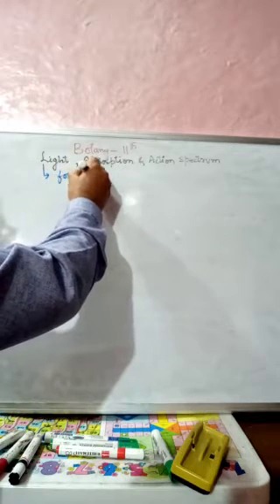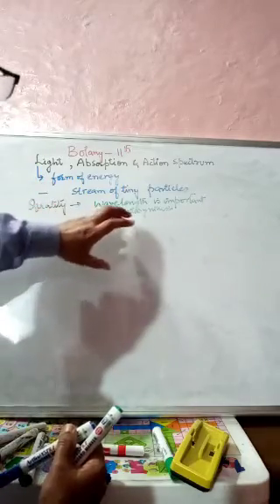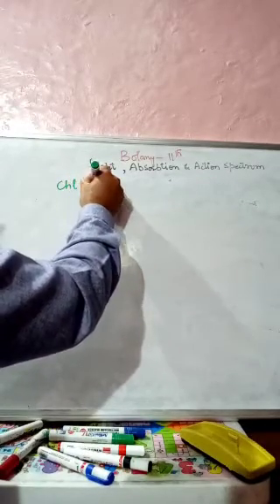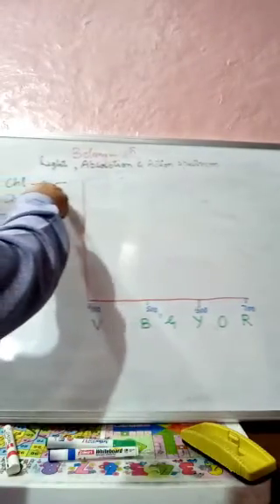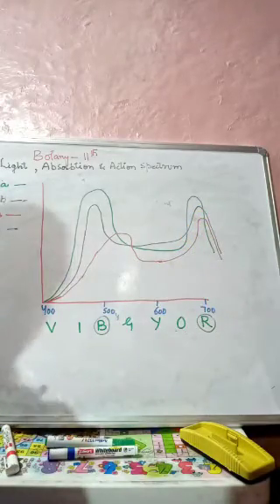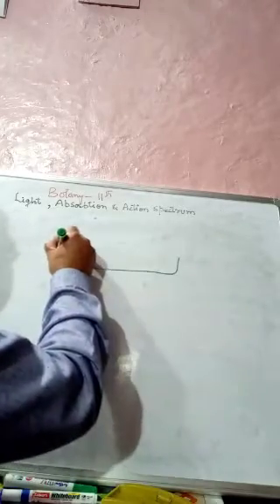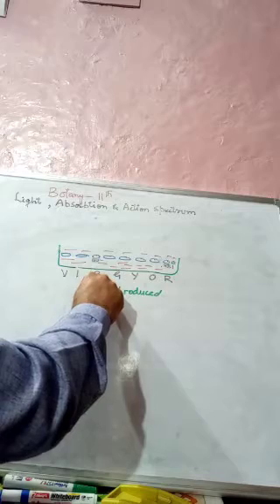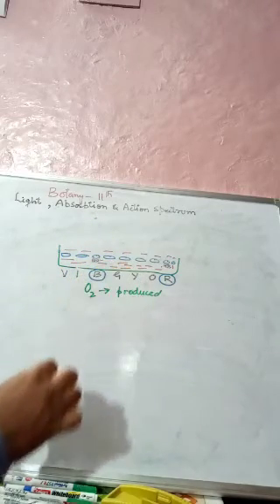Light , Absorption and action spectrum